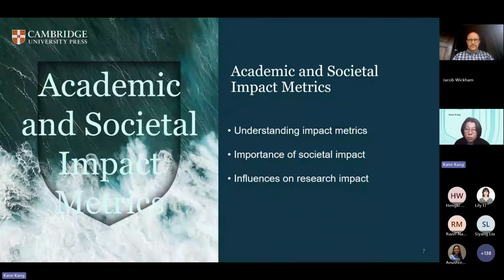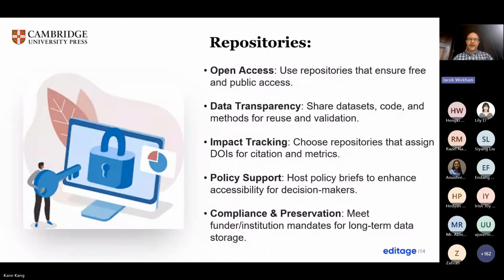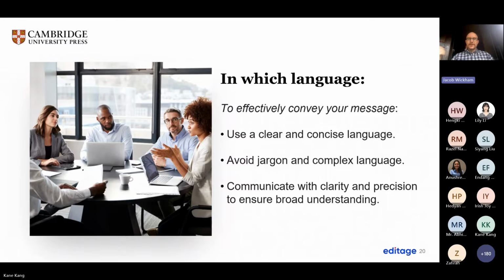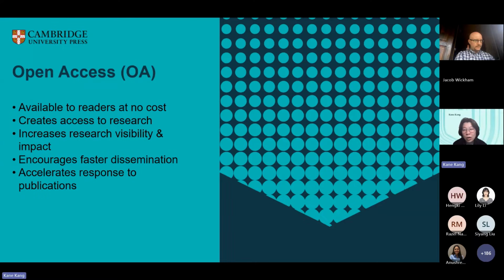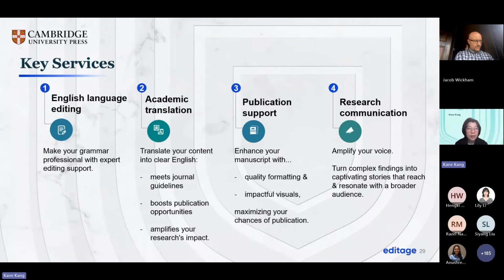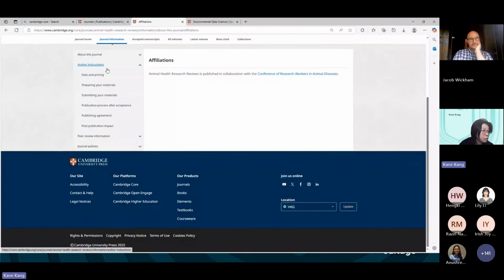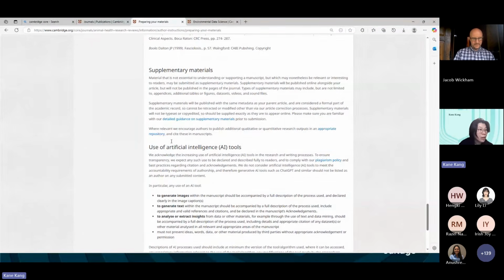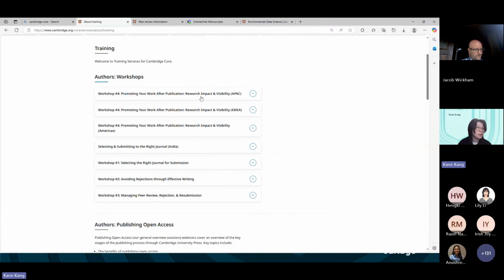Author Workshop #4: Promoting Your Work After Publication: Research Impact & Visibility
Kane Kang of Cambridge University Press and Dr. Jacob Wickham, representing Editage, share actionable strategies on how authors can effectively promote their research after publication to maximize visibility and impact.

This presentation is particularly designed for early career researchers and recently published authors who are seeking to expand the reach of their work.

Presentation Overview:
1. Introduction
• Why post-publication promotion is essential in today’s research environment..
• The role authors play in amplifying their work
2. Key Metrics of Visibility
• How to measure impact: citations, downloads, and Altmetrics.
• Improving discoverability across academic platforms and databases.

3. Promotion Tools & Platforms
• Leveraging ORCID, Google Scholar, and institutional repositories.
• Designing engaging content: graphical abstracts, plain language summaries, and video explainers.

4. Outreach Beyond Academia
•  Writing for general audiences and policymakers.
• Collaborating with blogs, podcasts, and media outlets.
• Participating in webinars, conferences, and academic networks.

5. Support & Resources from Cambridge
• Promotional resources, templates, and toolkits from Author Services
• Guidance on press releases, SEO, and author branding.
• Strategies for maintaining long-term visibility and engagement.

6. Key Takeaways
• Building a focused outreach plan for your publications.
• Strategies to boost research reach and reader engagement.
• Partnering with professional services to maximize lasting impact.